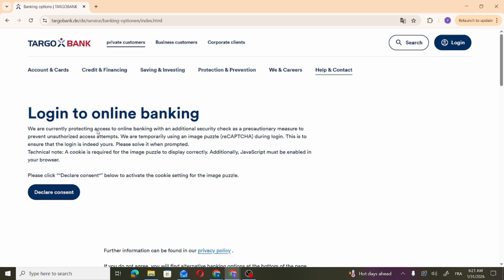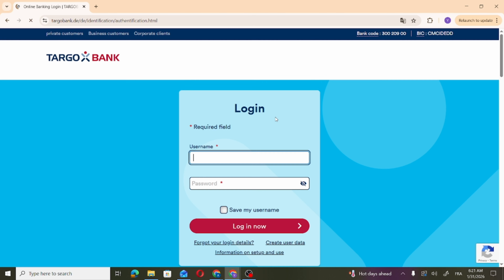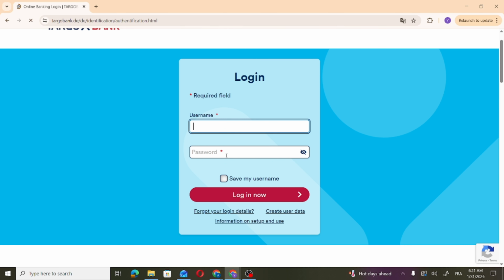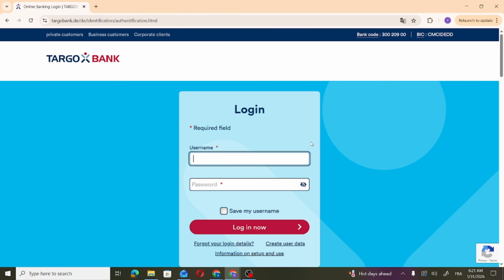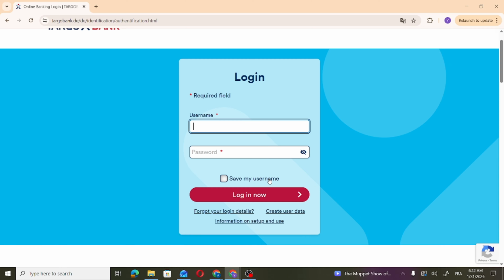How To Login To Targobank Online Banking Account 2026 (Quick & Easy)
"Hey there, in this tutorial, I’ll show you step by step how to log in to your Targobank online banking account securely using the latest 2026 method.